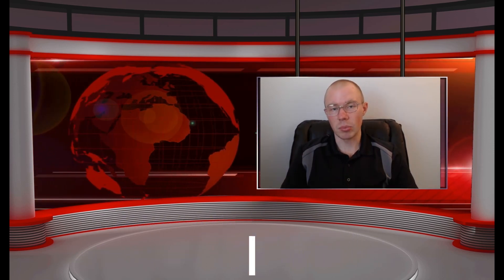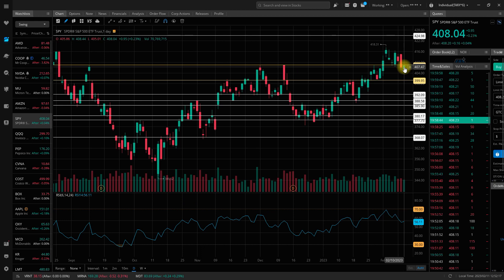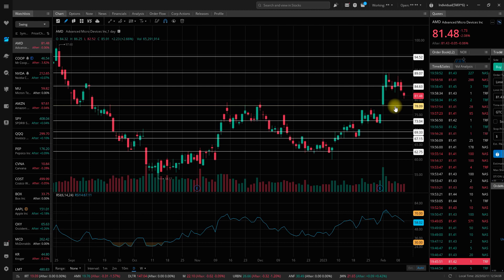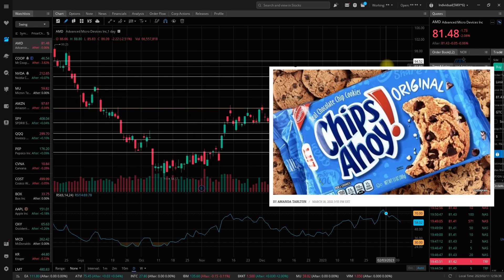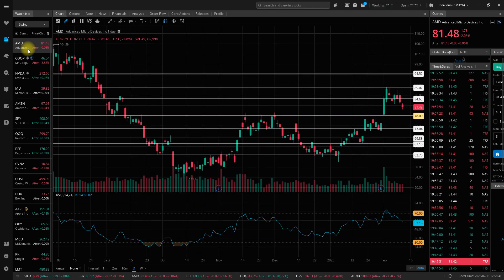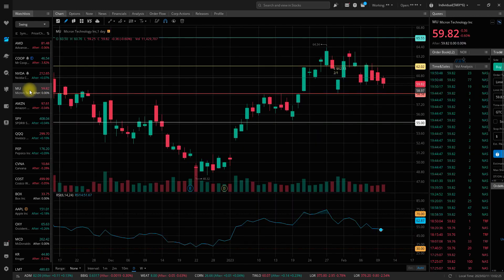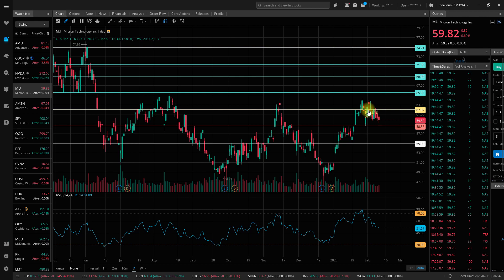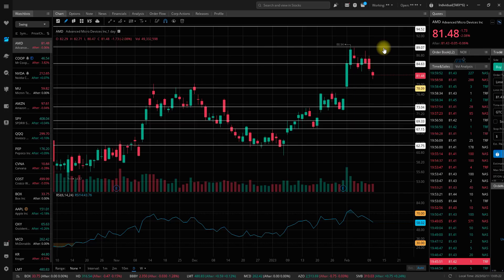New Swing Trading Plan $AMD & $COOP $NVDA $MU $AMZN Updates Stock Market Recap & Outlook 2/13/2023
A trading plan for $AMD, centered around the outlook for the CPI report on Feb. 14th and an update on my $COOP $NVDA $MU $AMZN swing trades.

My company, Swing Trade from Scratch™, seeks to educate interested learners in the field of professional swing trading in the US stock market.

In this video, I present on my favorite stocks for swing trading and some thoughts on the overall market.  The purpose is for you to be able to follow along to identify ideas for trades, to see what swing trading entails, and to learn how do it professionally and successfully for profit.

Ongoing : $MU $AMZN
Look ahead 👀 : $AMD
Closed out positions : $COOP $NVDA

Need ideas for swing trades?
I send out free weekly emails with my ideas for trades to provide you information and inspiration so that you can make your own decisions.

Trying to learn how to become an independent, professional swing trader?
My courses will give you everything you need in order to accomplish that goal.

Swing Trading 1: Foundations and Basics
-This is an accessible program for those interested in step-by-step guidance in the foundations and basics of swing trading, including: financial vocabulary, stock market sectors, technical analysis, fundamental analysis, and general trade ideas.

Swing Trading 2: Strategy and Practice
-Building off the baseline knowledge, this course provides instruction in the strategies and practical operations of profitable swing trading with a focus on Event Driven trading, Global Macro trading, risk management, ordering, and creating a trading plan.

Perfect Your Trading shares my dedication to training traders, so please check us out!